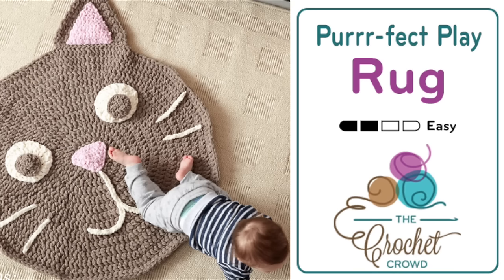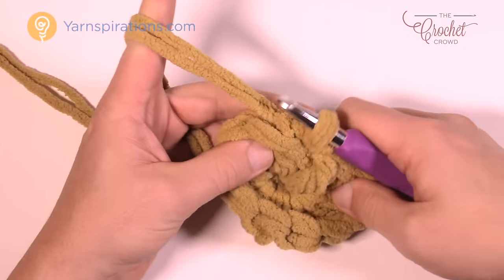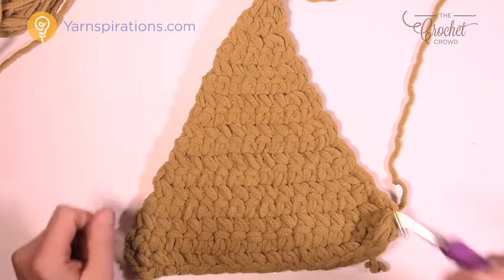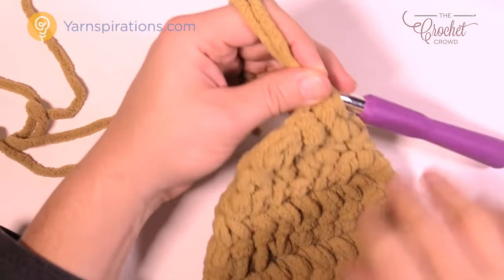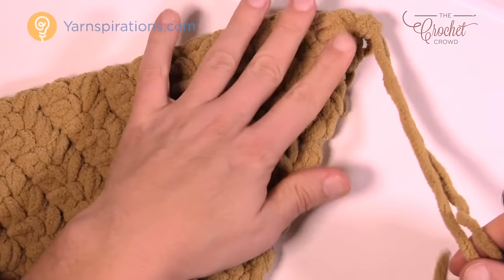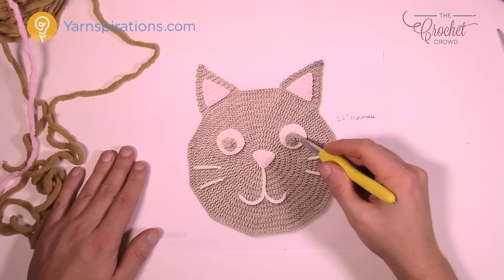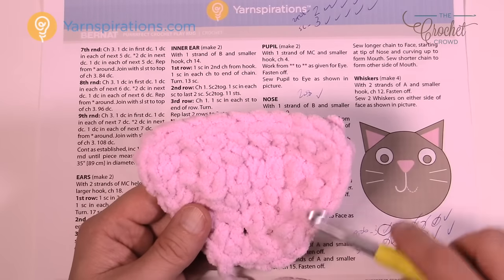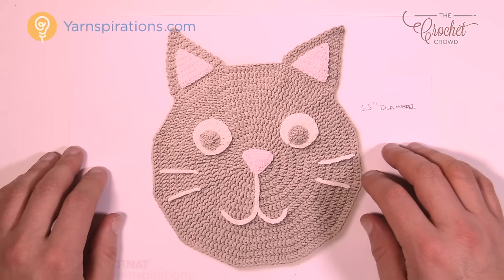Crochet Cat Play Rug for Babies | EASY | The Crochet Crowd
Introducing this whimsical Purrr-fect Play Rug for kids by Yarnspirations. This is made up of Bernat Blanket Yarns.

The main rug is double stranded for extra thickness and comfort for children at play. The add ons such as at the inner ear, eyes, nose and whiskers are just single stranded motifs.

This is not a difficult pattern to play with. The tutorial below goes through each of the components and tips for sewing things together. Also tips for sewing on the motifs.

Accessorize your children's rooms with a fun play rug!